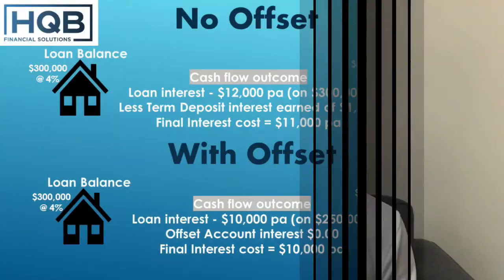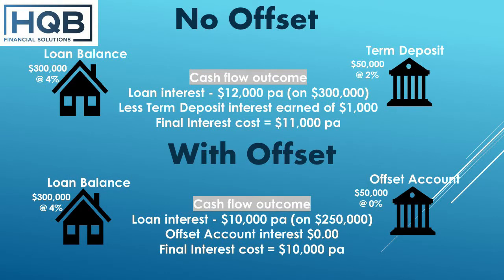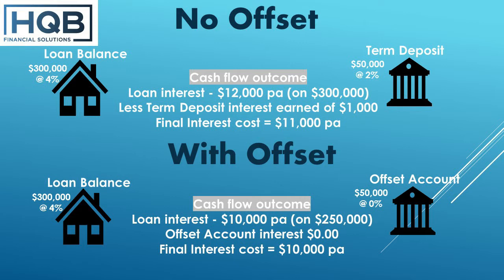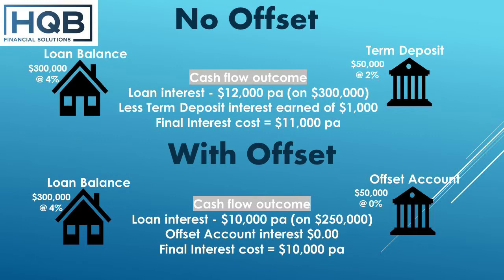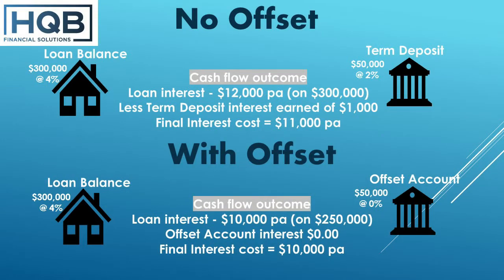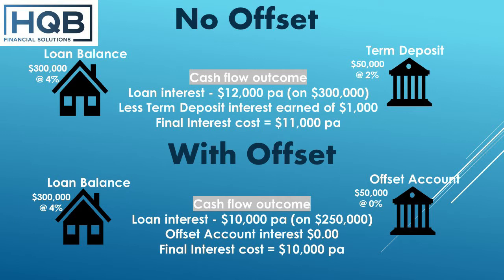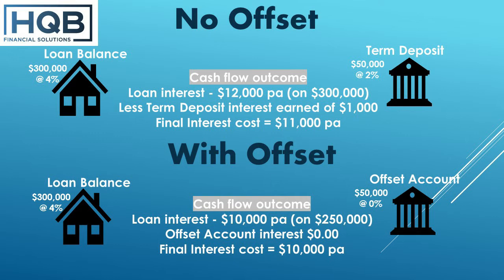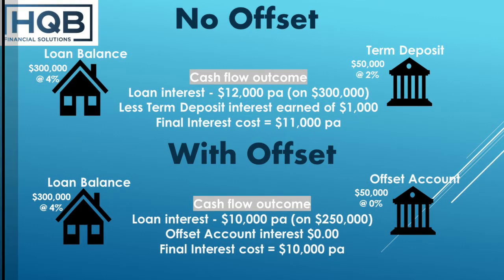Loan Offset Accounts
Explaination of what is an offset account and the benefits for its continued use.